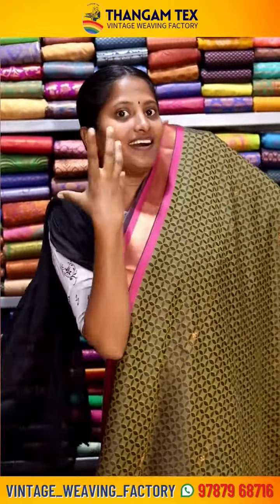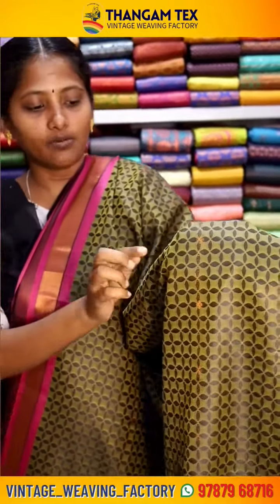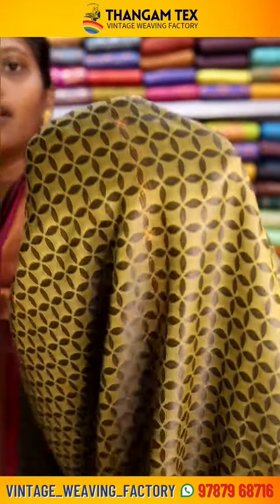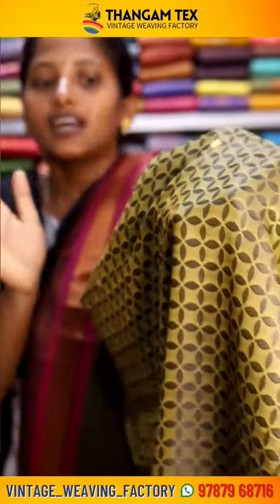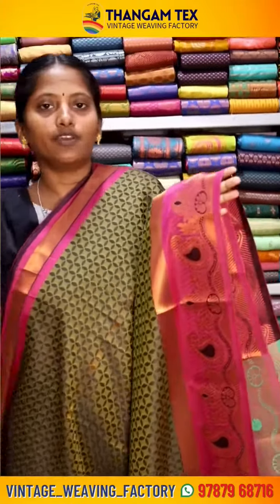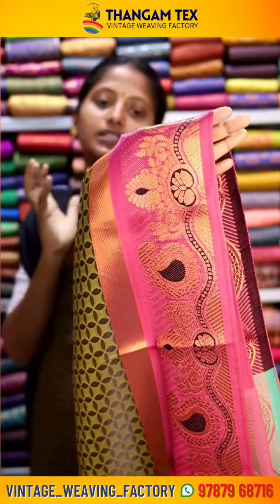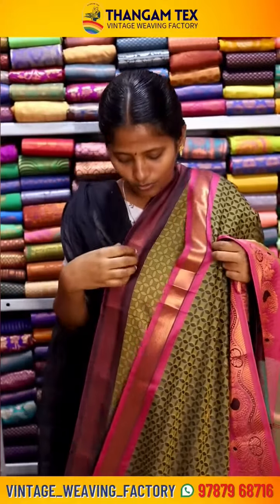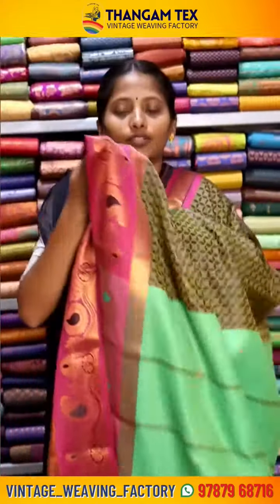New Design Alert! Magizhini Silk Saree with Meenakari Work (550!)